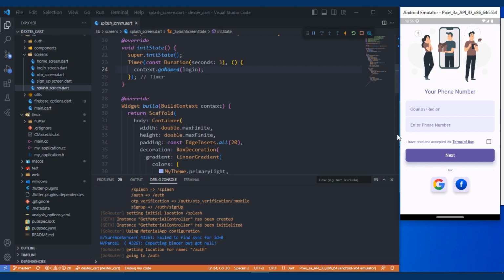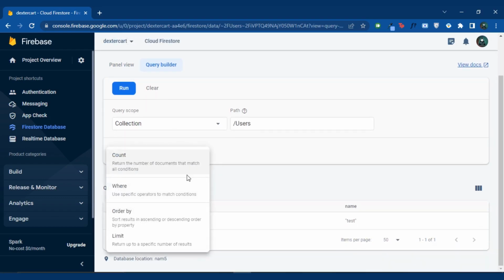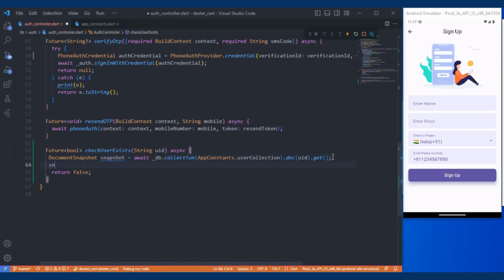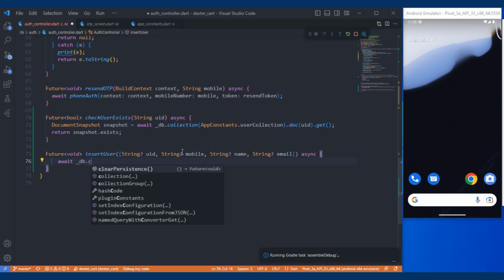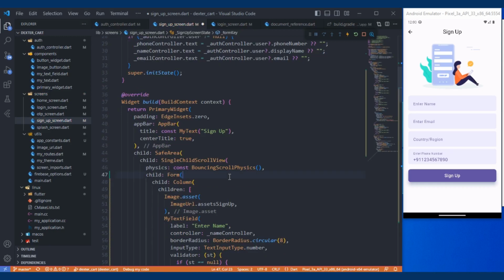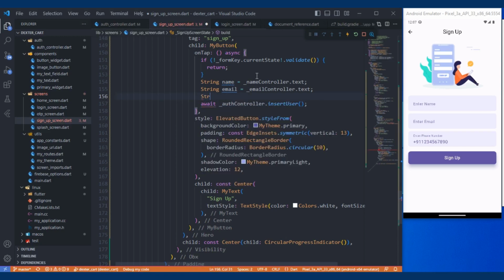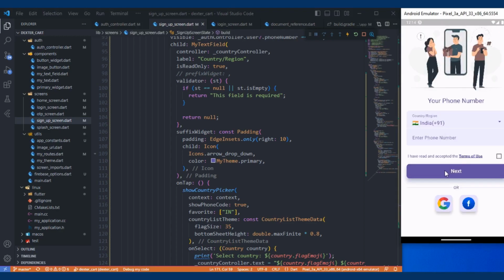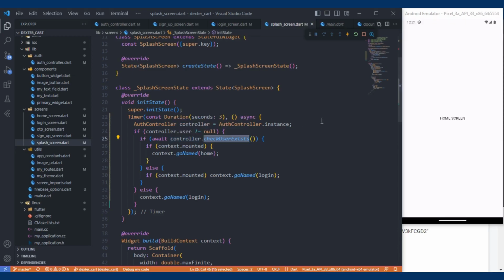Flutter Tutorial: E-commerce App Clone | Firebase Cloud Firestore | Flutter Part 7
E-commerce App Clone UI with animations using Flutter.

Hey Guys,
In this video, we'll be completing the signup process using cloud firestore.
Getting to know about the NoSQL database concept.

Please do comment on the modifications or suggestions for future development.
Happy CODING...